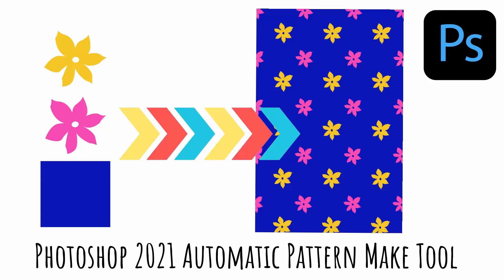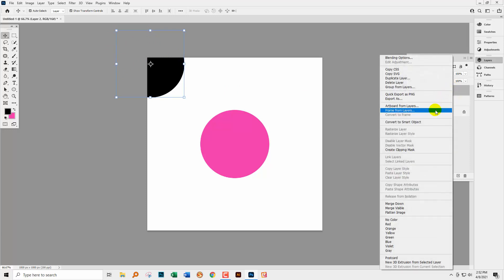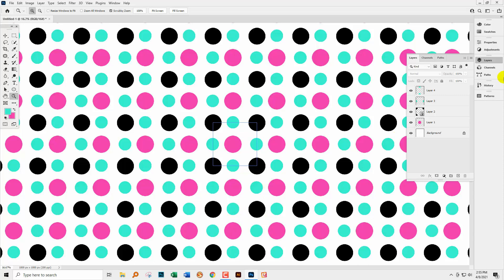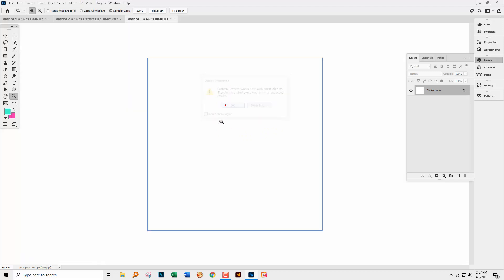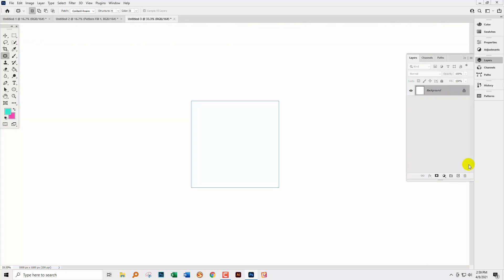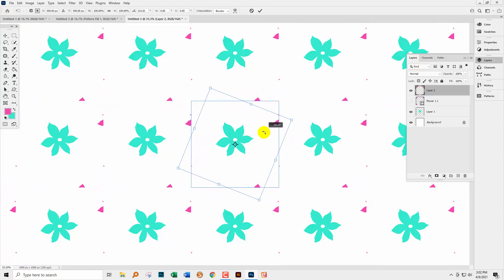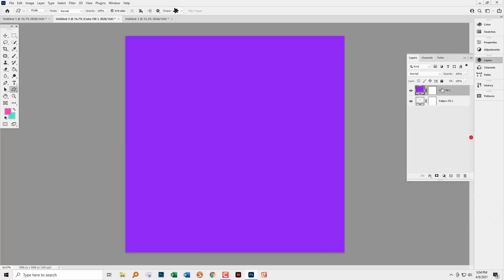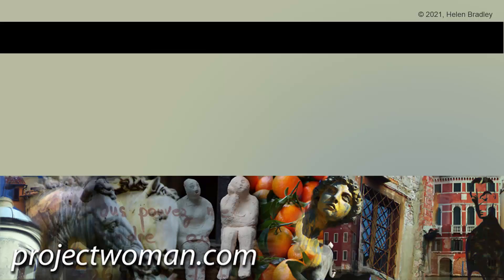Photoshop 2022 - Pattern Make tool - Make patterns using the Pattern Preview tool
Photoshop 2021 - Pattern Make tool - Make patterns using the Pattern Preview tool
New in Photoshop 2021 is what Adobe calls the Pattern Preview tool but it's so much more than this. This tool is more line the Pattern Make tool in Illustrator as it lets you make patterns live in Photoshop. In this video I'll show you the basics of using this tool to make patterns in Photoshop and how to avoid some potential problems in using it.  By the time you've finished watching you should be ready and able to make patterns of your own in Photoshop using this handy new tool.